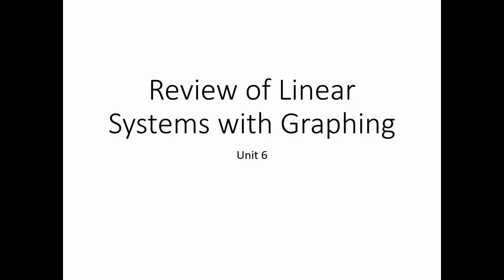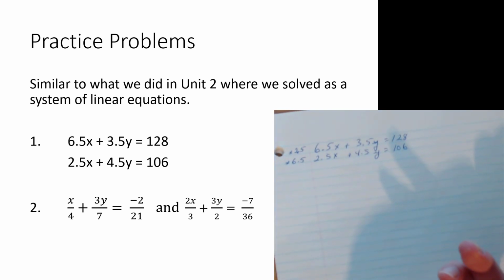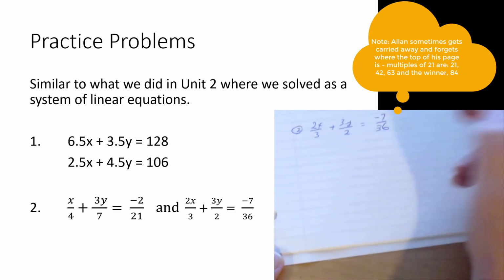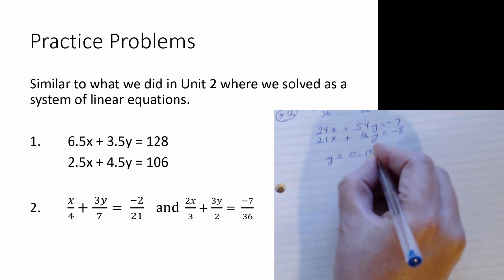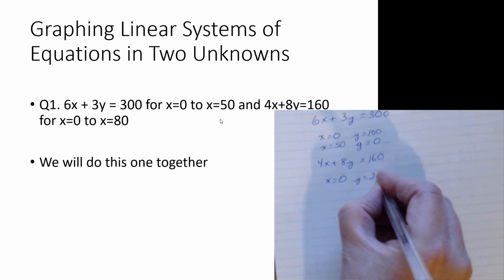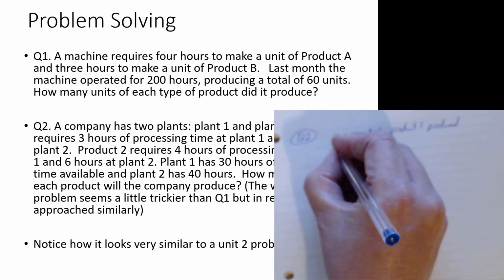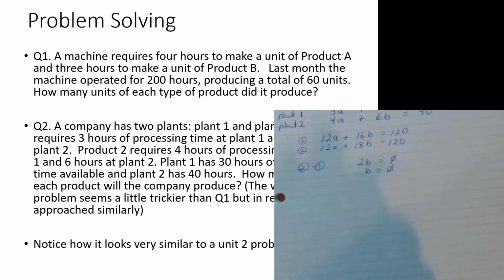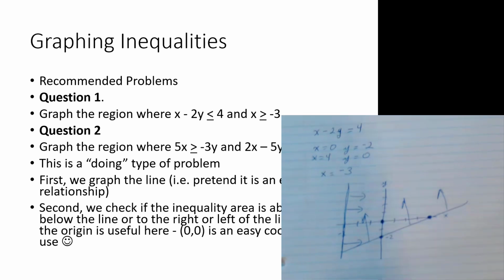MGTS 113 - Unit 6 - Revised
Basics of solving a system of linear equations with a  graphing review.